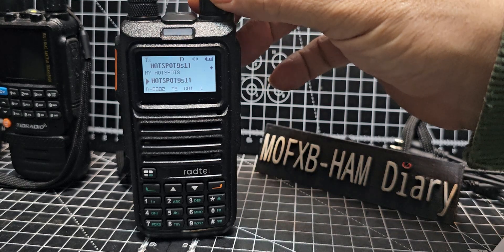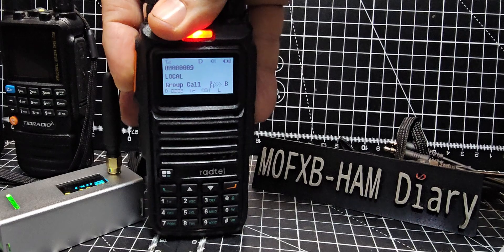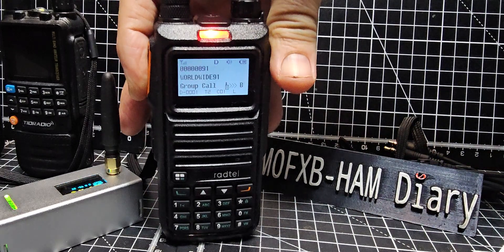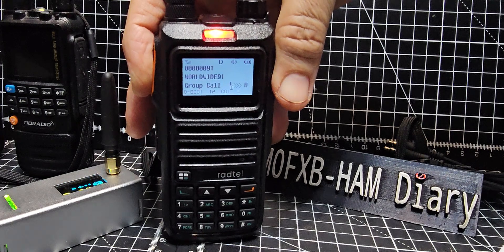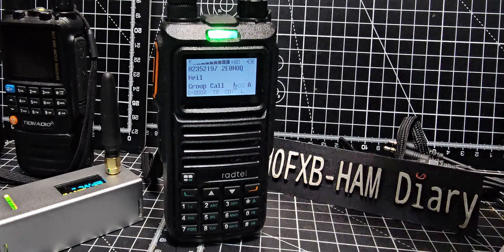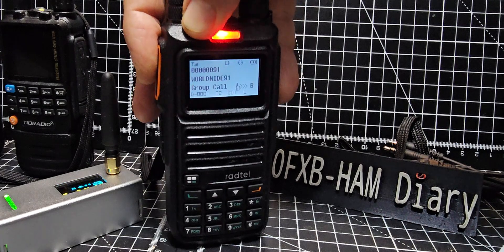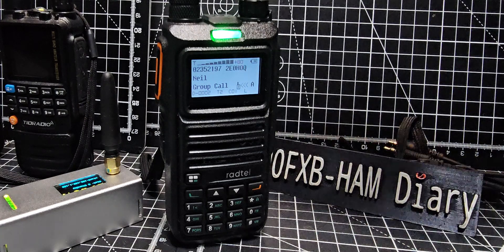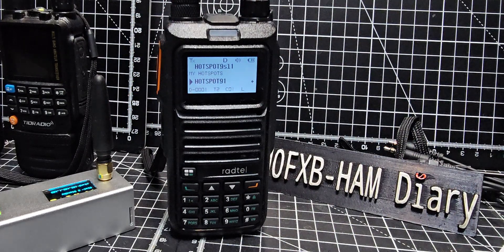RADTEL RT-4D - CSV Entire Database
Aliexpress Purchase
ALL IN ONE CABLE